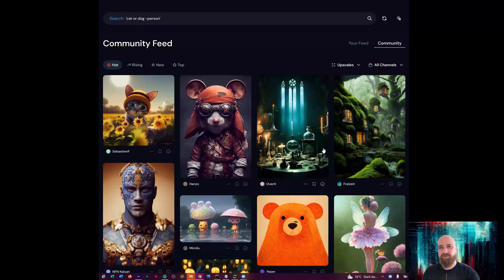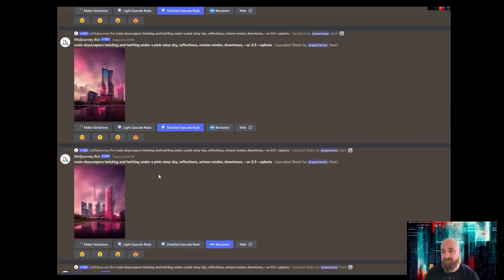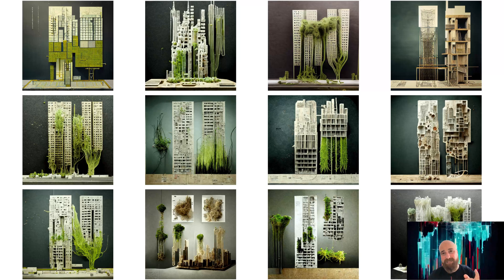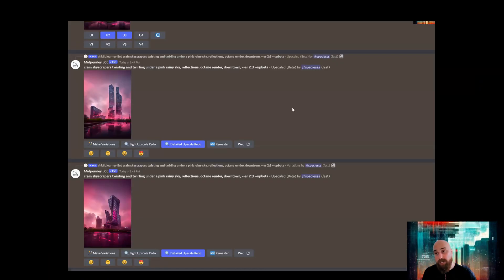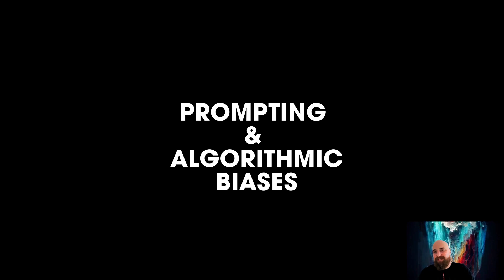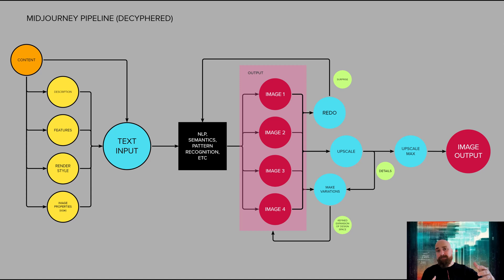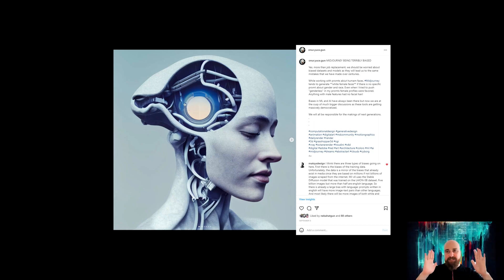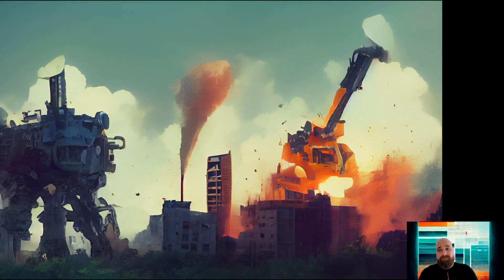MidJourney to Reach 30,000,000 Users?! Web UI, Larger Grid, Composition, New Robust & Faster Algo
MidJourney developers shared plans and ideas in their latest community call.
Their projections are mind-blowing and there are super-hot news about the interface, algorithms and the platform's future.

0:00 Developers' Projection about 30,000,000 People Joining Discord
1:40 Controlling the Composition vs. producing Larger Grid
4:55 Web-based UI - Required for a Larger Grid
5:30 Faster and Robust Algorithms
6:43 Prompt Crafting and Biases
9:08 MidJourney vs Others (DallE 2, Stable Diffusion, etc.)
11:43 Recap of MidJourney News